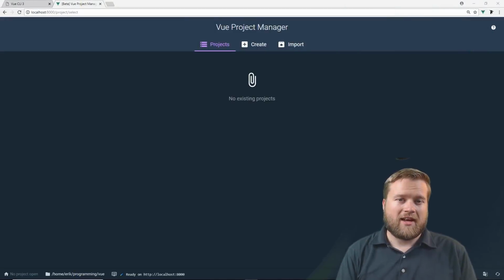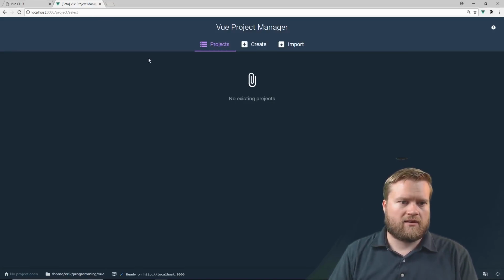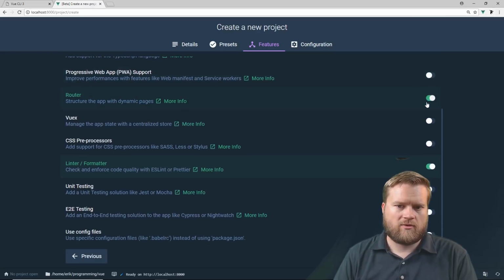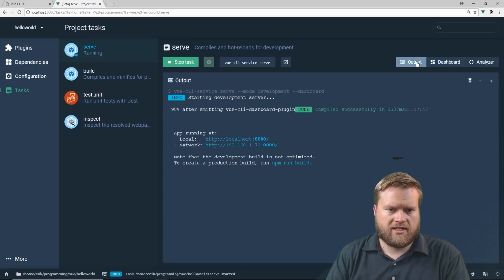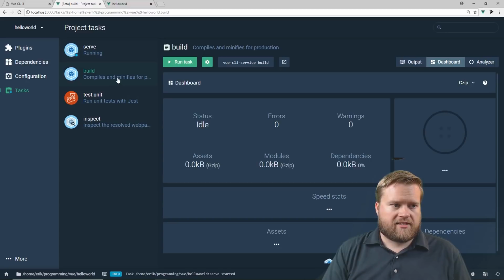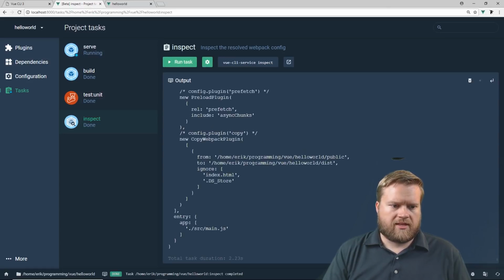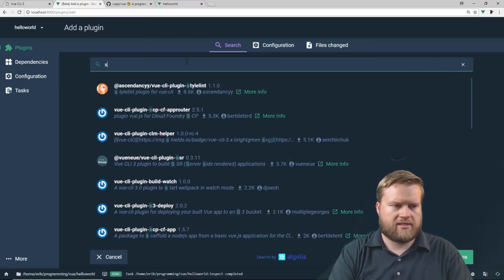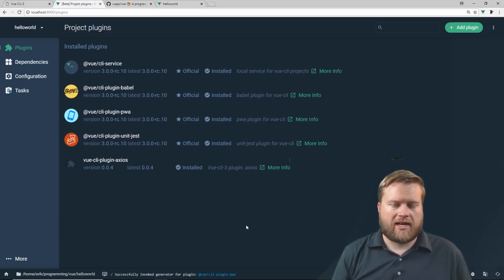THE EASIEST WAY TO CREATE A VUE PROJECT! VUE UI FIRST LOOK!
In this video we look at Vue UI! The latest way of creating Vue.js projects. We'll look at how you can add plugins and look at stats for your project! Check it out!

► Looking to learn Nuxt?